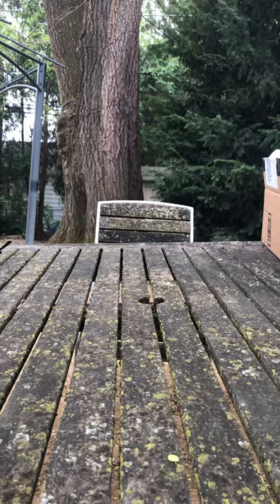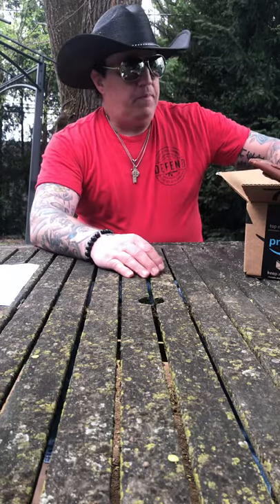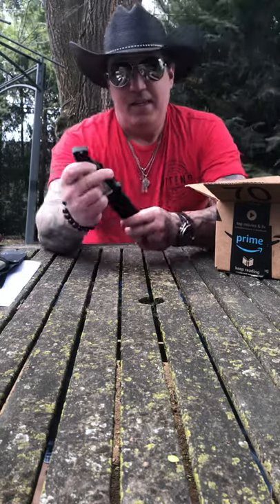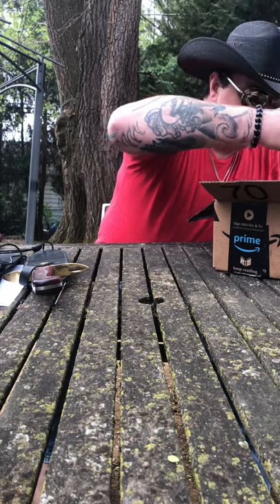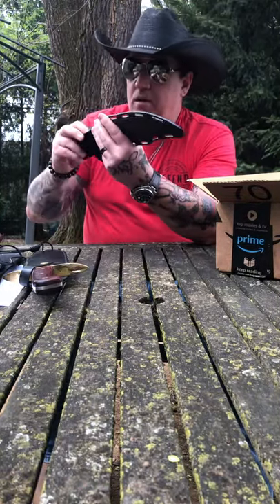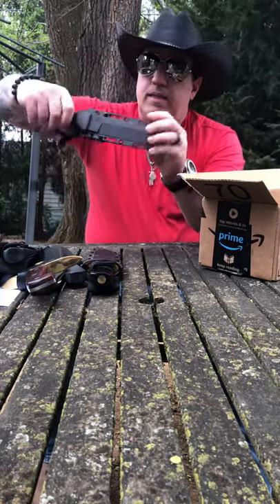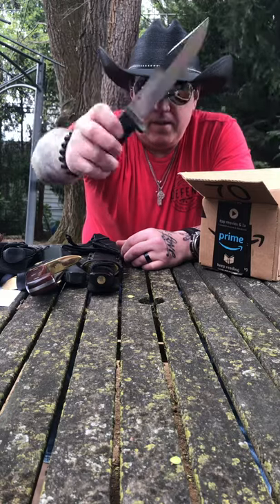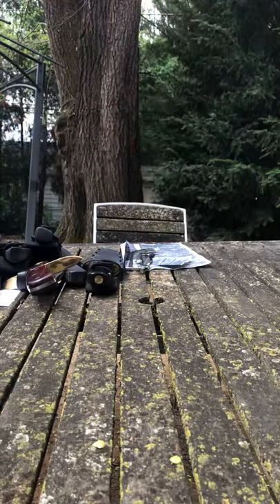Cold Steel Knife Collection ( so far ).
Still waiting in line for the “ Natchez “.
They tell me my backorder purchase won’t be available until June 24 !!
( Getting very impatient but I hear it will be worth it once it finds its way to me ).